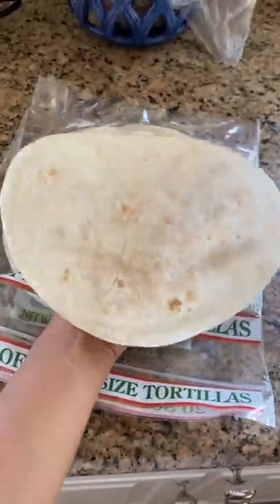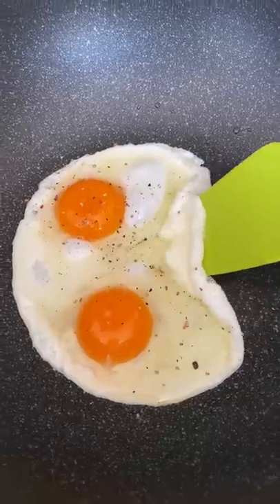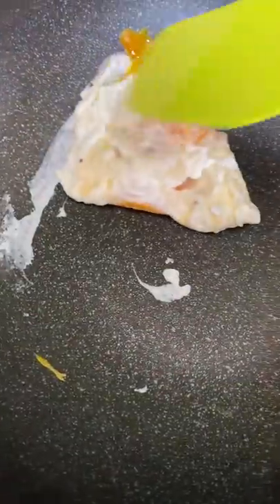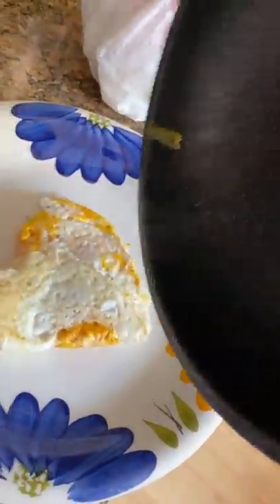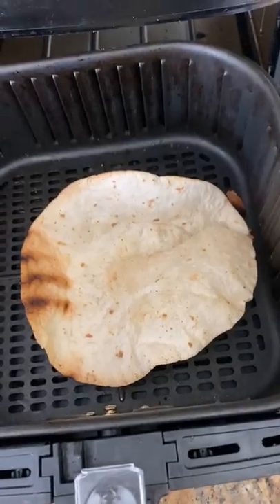Be Careful When Air Frying Tortillas!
This is the air fryer I use